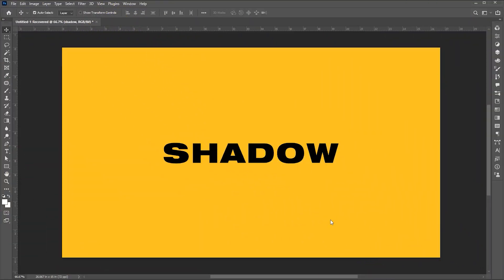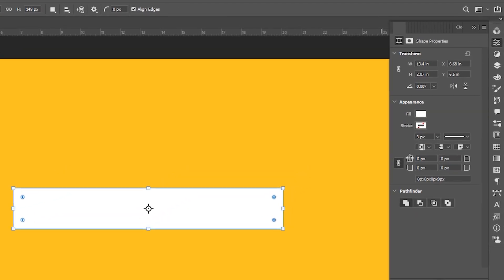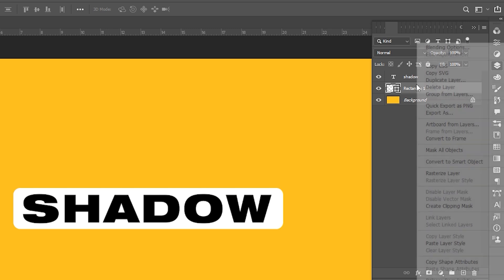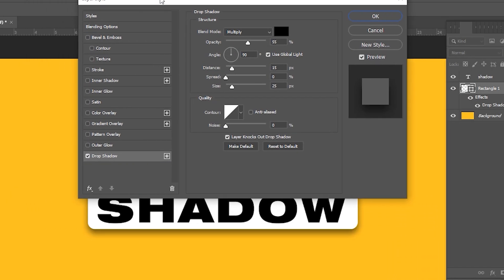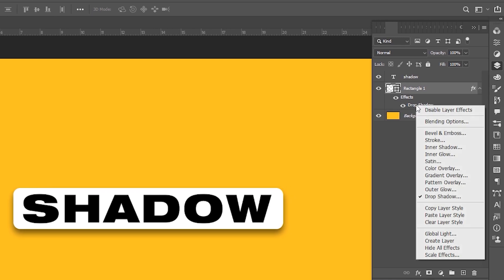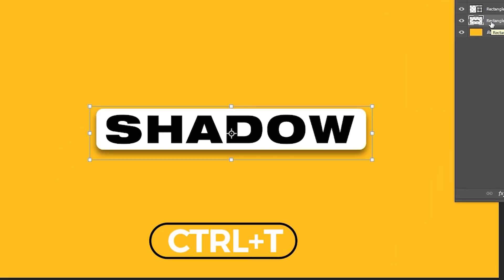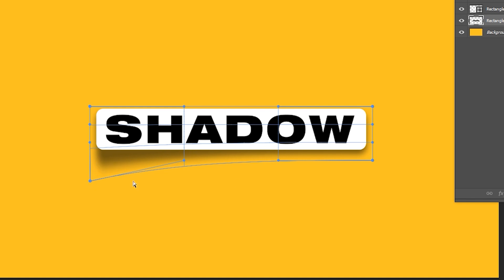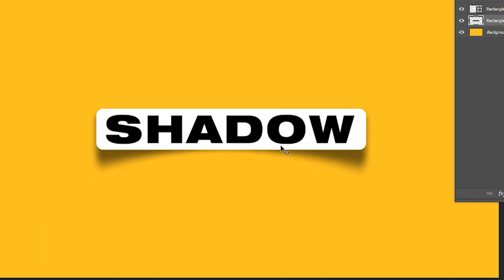Drop Shadow Tip for Photoshop Users I Photoshop Tips I Drop Shadow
Hi everyone,

In this tutorial, I will teach you how to create this type of drop shadow in Photoshop | Learn Creative.
Drop Shadow in Photoshop I Photoshop Tips I Drop Shadow

Keep learning..!

Learn Creative